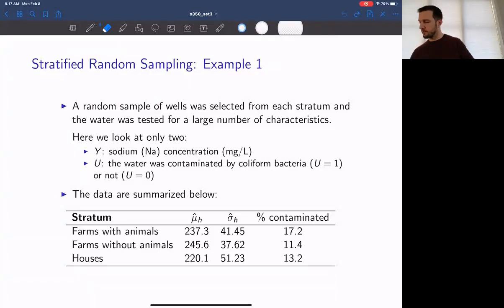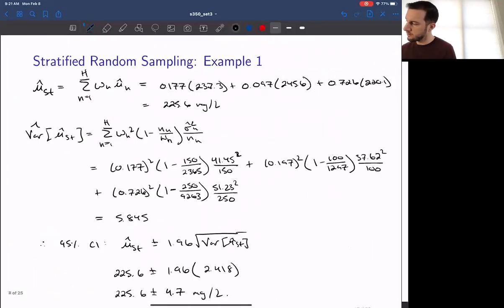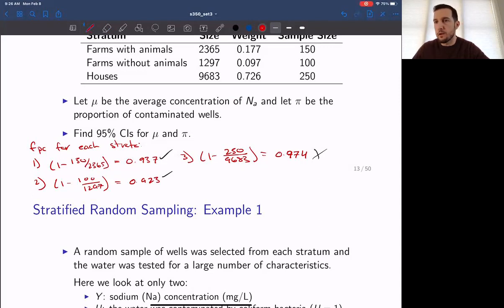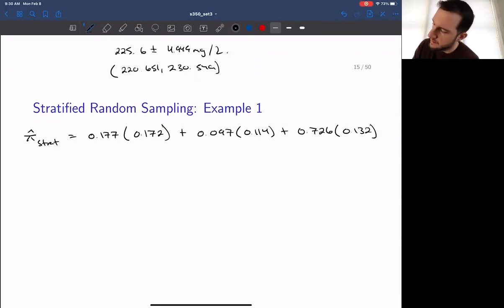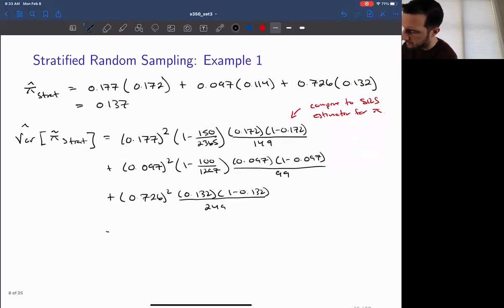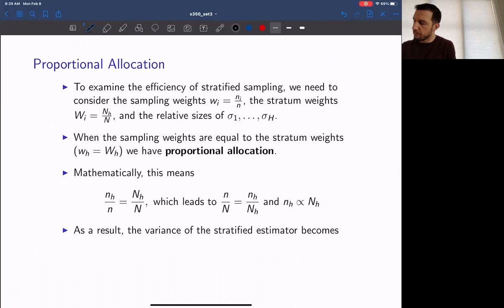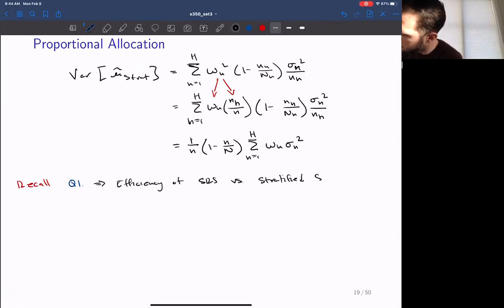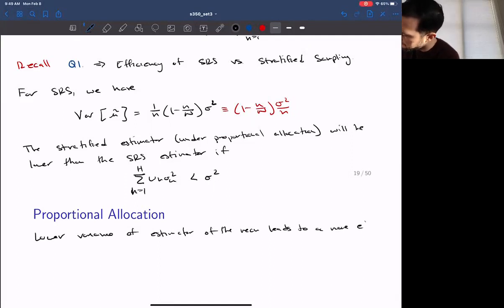Stat 350 - Lecture 14, Feb. 8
0:00 Review of Last Lecture
2:45 Review of how to determine if fpc should be used in variance of mean estimator formula
11:20 Example of computing the stratified estimator for the population proportion
21:48 Questions about Stratified Sampling approach: efficiency, sample size allocation
22:33 Proportional Allocation of Observations for Stratified approach
24:00 Variance of Stratified Estimator of the Mean under Proportional Allocation
26:55 Efficiency of the Stratified Sampling vs. SRS